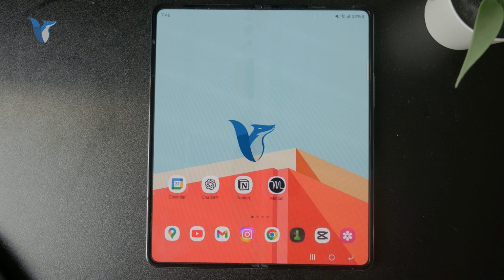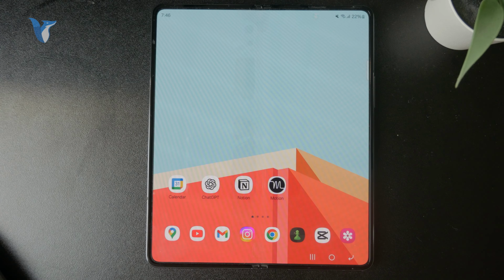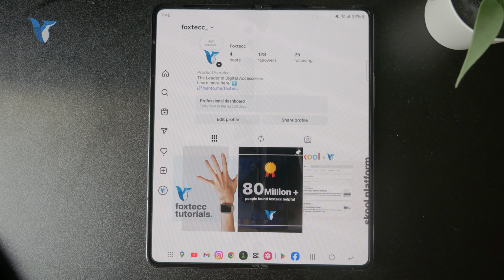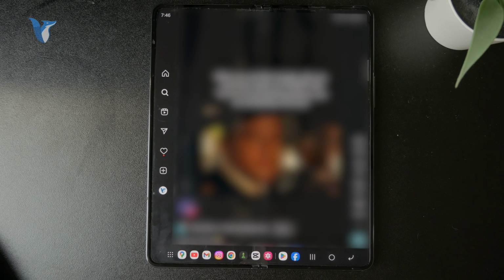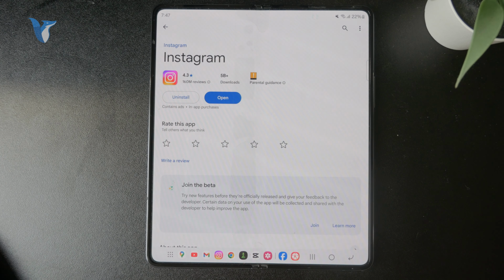How to Find Reels on Android on Instagram (tutorial)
Can’t find Instagram Reels on your Android phone? In this video, I show you where Reels are located in the Instagram app and how to fix it if the Reels tab isn’t showing.